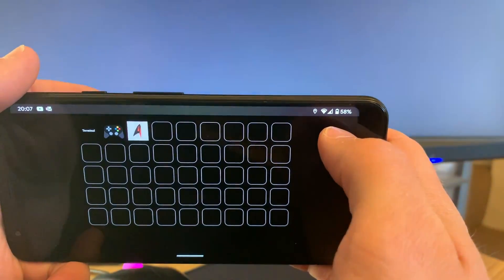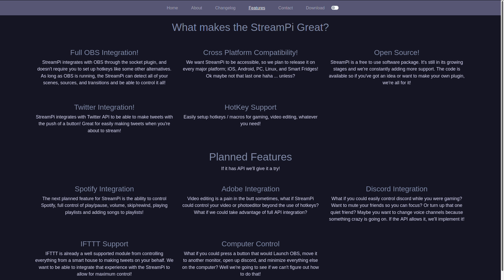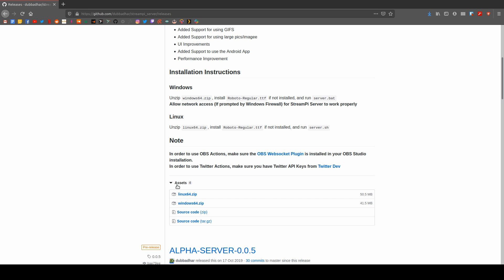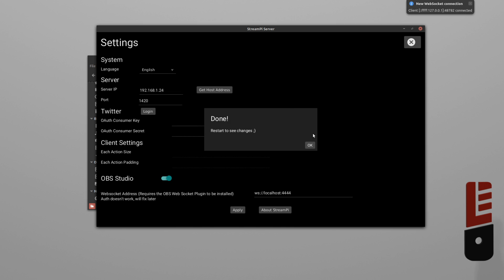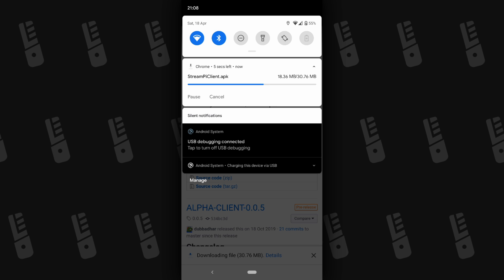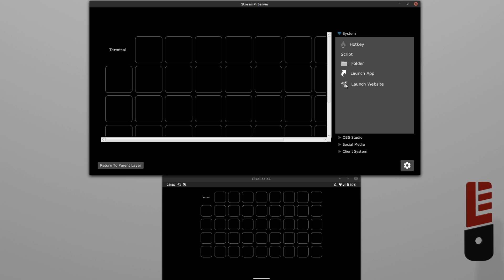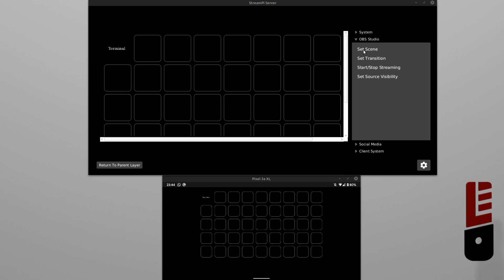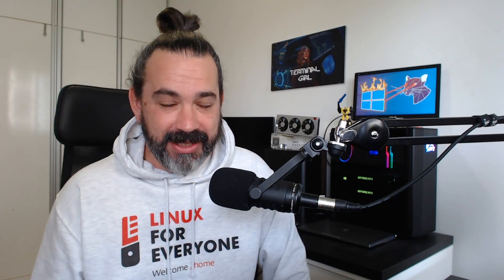StreamPi Guide: An Awesome Tool For OBS Users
Are you a streamer but don't have a fancy Elgato Stream Deck or Stream Deck Mini? Maybe you have a Raspberry Pi or an old Android gathering dust. Turn them into your own DIY stream deck with a sweet piece of open source software called Stream Pi.

WHAT I PRODUCE VIDEOS ON:
System76 Oryx Pro
Pop!_OS 20.04
Lightworks Pro